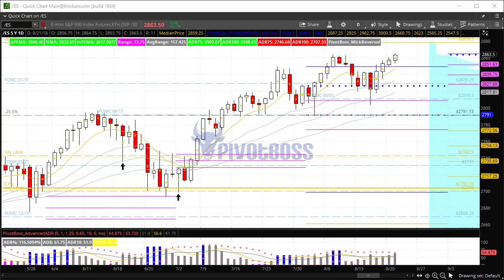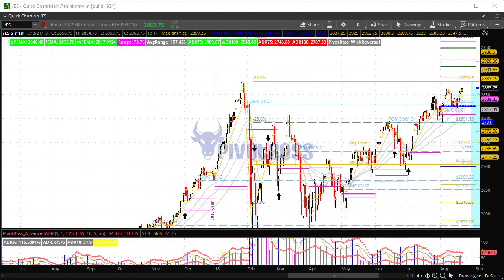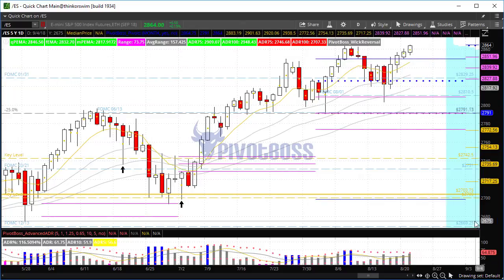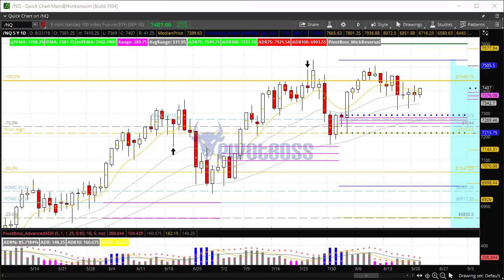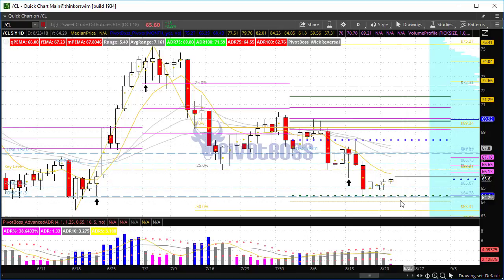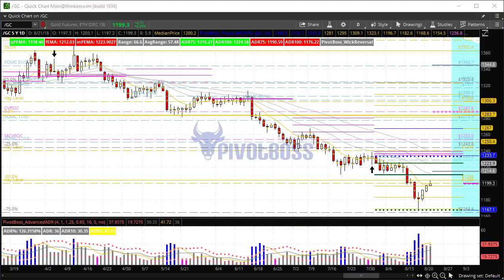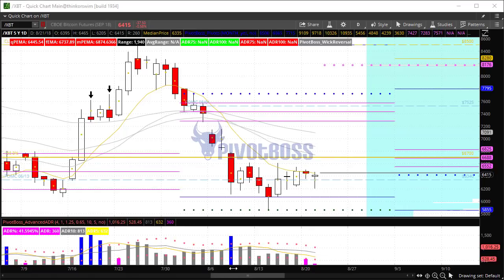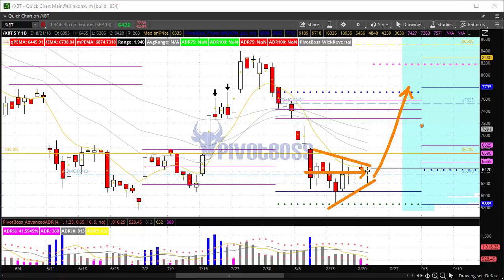PivotBoss Pre-Market Video [Aug 21, 2018]: Watching Crude Oil and Bitcoin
Aug 21, 2018 — TUESDAY AM

The ES has returned to recent highs and may continue to see modest strength. Meanwhile, the NQ has lagged behind, but could play "catch up" soon. Crude Oil and Bitcoin continue to develop within very narrow compressions, which could fuel significant breakout opportunities ahead. Gold is retesting the major 1200 to 1204 support level from below, which bears want to keep offered. Here are the levels we're watching in the PivotBoss Trading Room.

This video also includes: E-Mini S&P 500, E-Mini Nasdaq 100, Crude Oil, Gold, and Bitcoin Futures

Get the latest news on the upcoming release of Swing Trade Pro 2.0

Cheers!